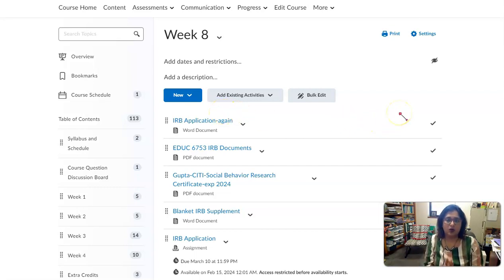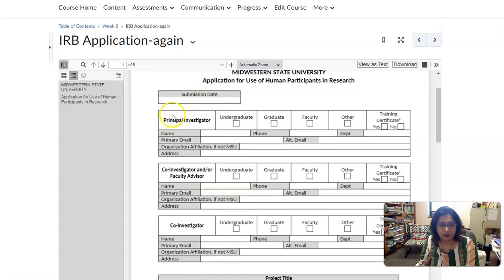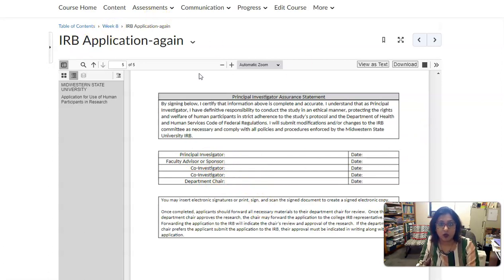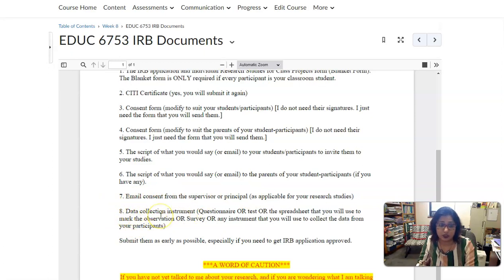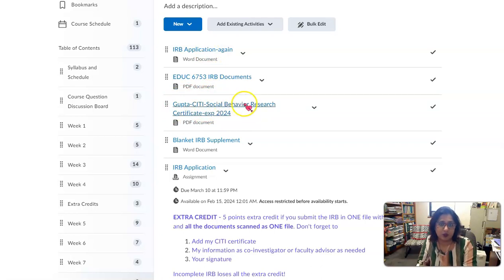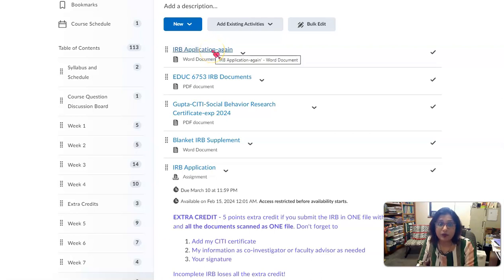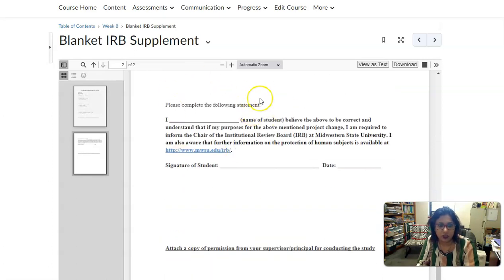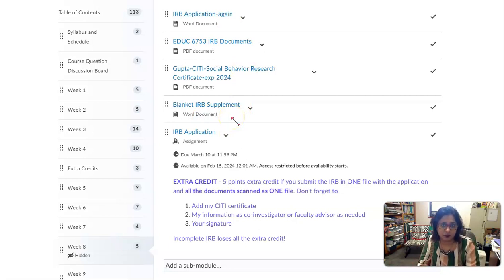Watch Me First Week 8